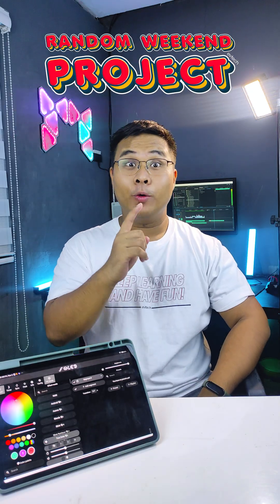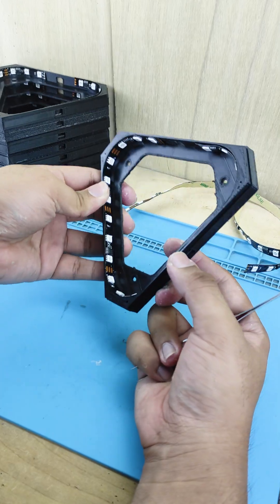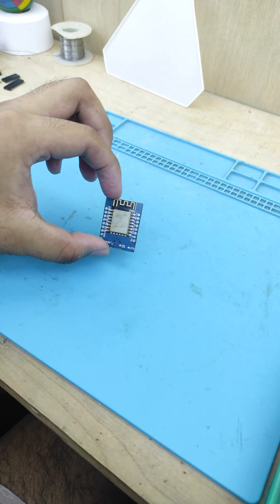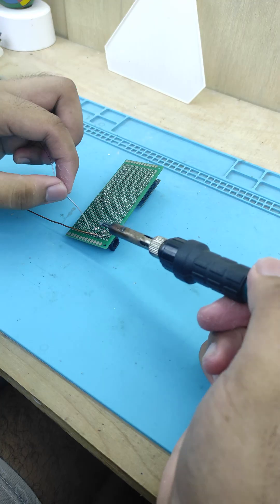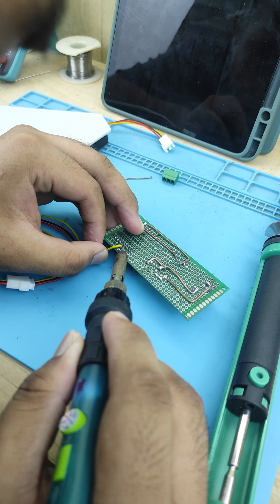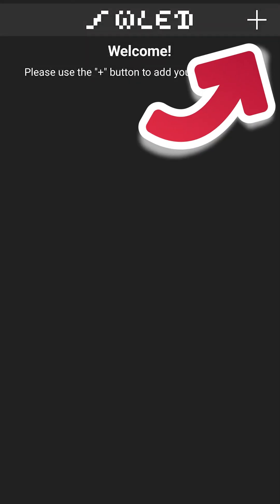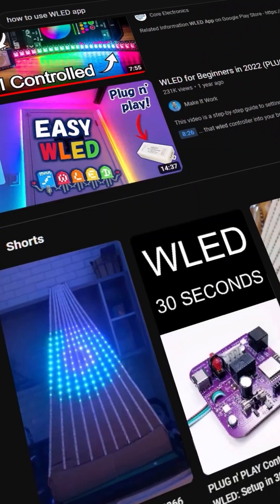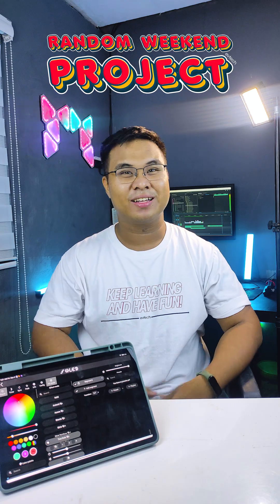Create your own NanoLeaf LED panels! 🤯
Create your own NanoLeaf LED panels! 🤯 | Random Weekend Project

beacons.ai/evtech